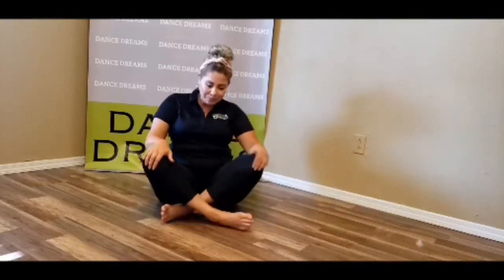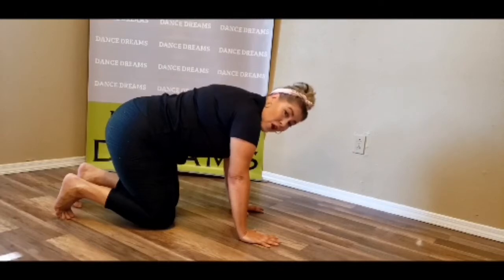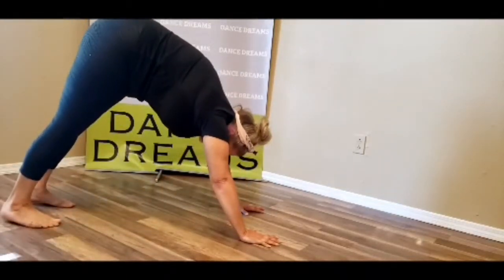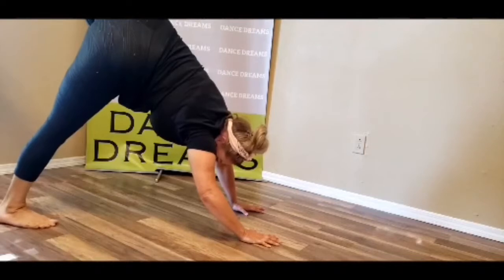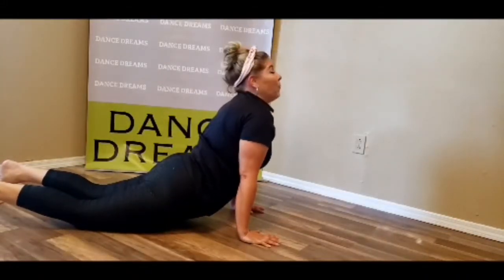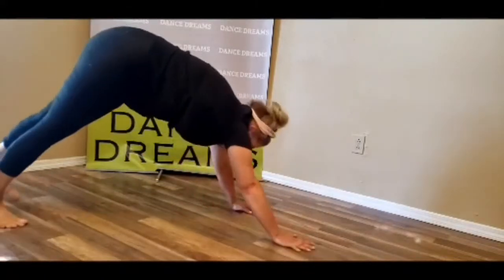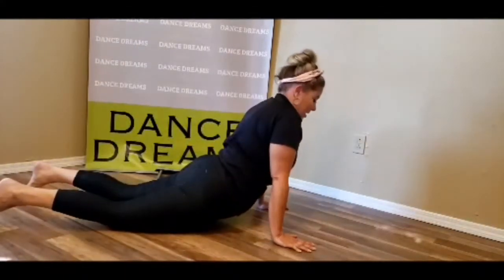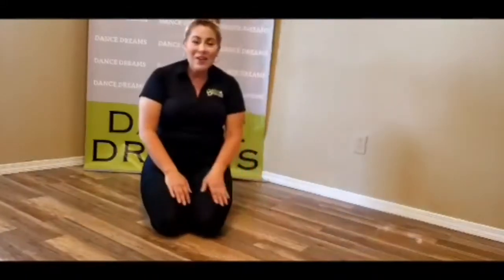Downward Facing Dog - Fitness Fusion - Step of the Day